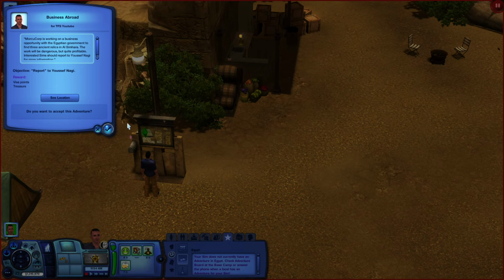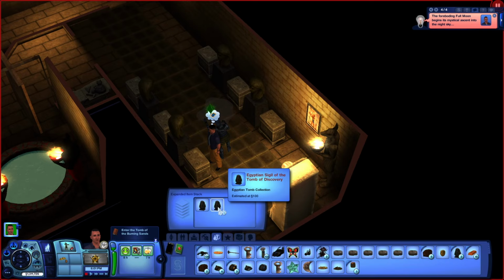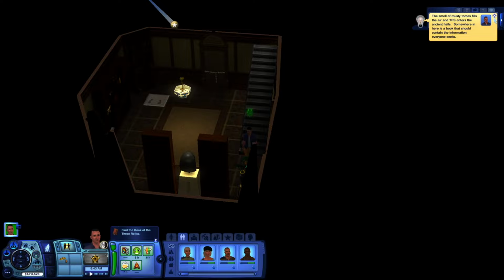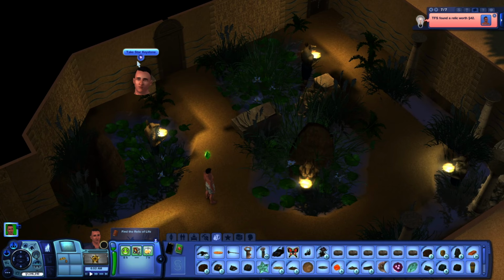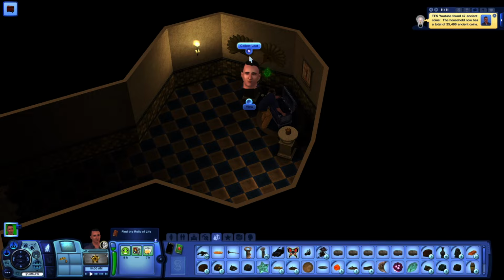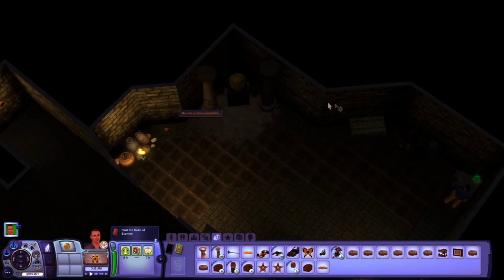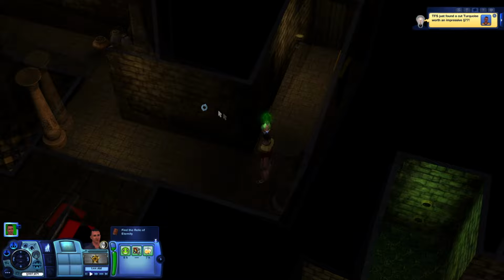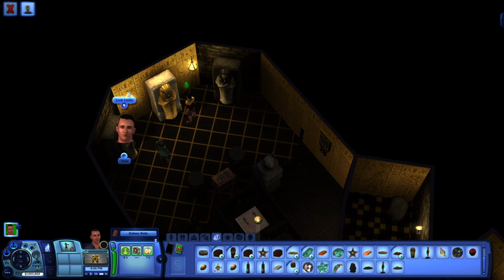The Sims 3 Business Abroad Adventure Chain Guide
Time Stamps

00:00 -  02:33 Tomb of Discovery
02:23 - 07:50 Work in between
07:50 - 10:40 Tomb Of The Rock
10:40 - 17:00 Tomb Of The Burning Sands
17:00 - 21:14 Work in between
21:14 - 23:00 Ancient Library
23:00 - 27:06 Work in between
27:06 - 30:20 Criminal HQ
30:20 - 31:43 Work in between
31:43 - 47:00 Tomb Of The Desert Ocean
47:00 - 51:15 Work in between
51:15 - 1:15:31 Den Of Lost Souls
1:15:31 - 1:17:27 Final Work How you can support me: